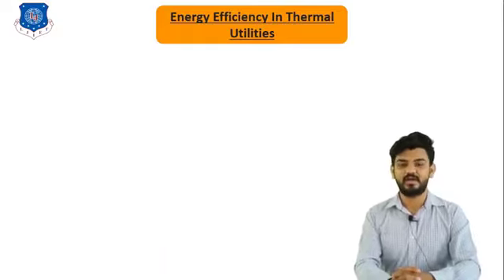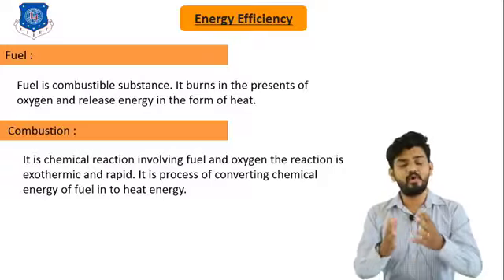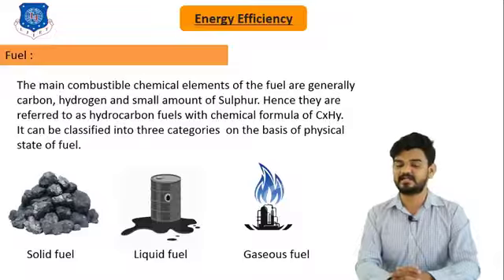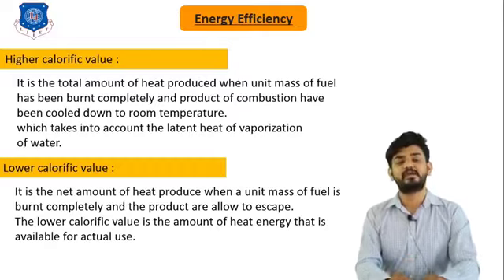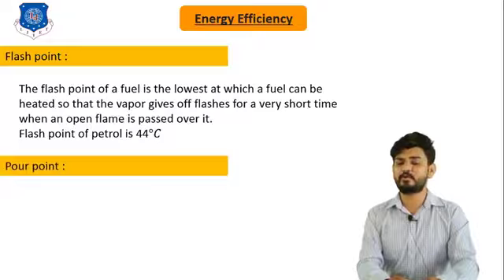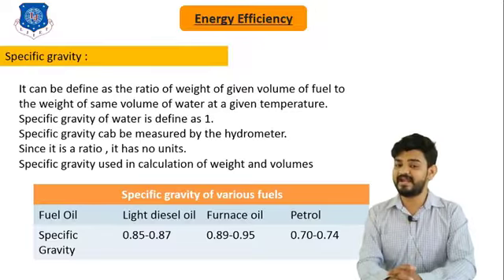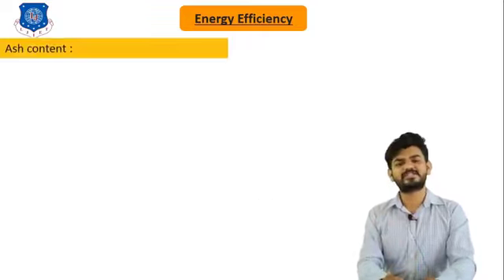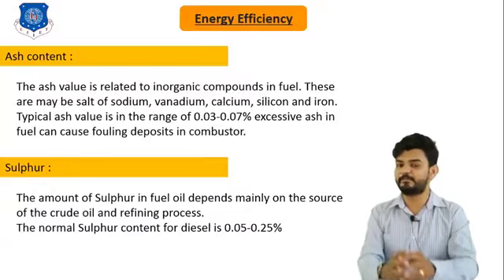Lect-16 Energy Efficiency in Thermal Utilities part01